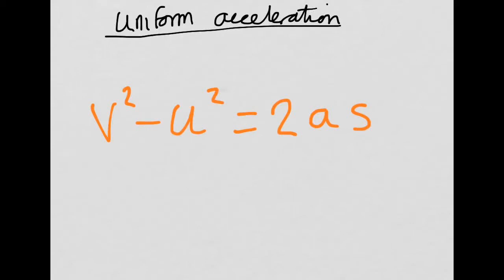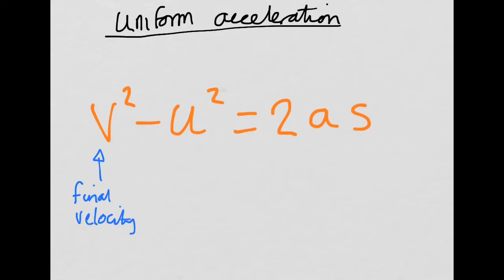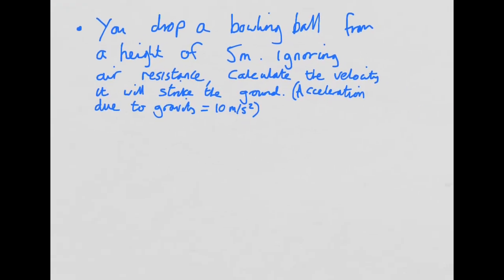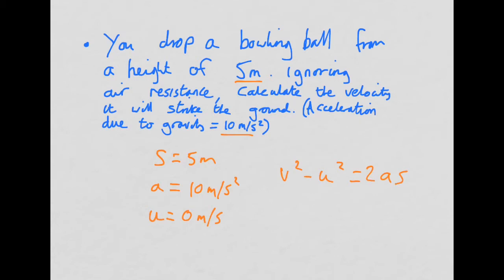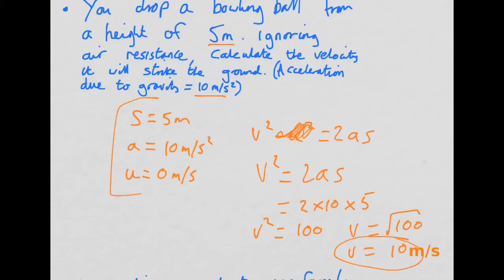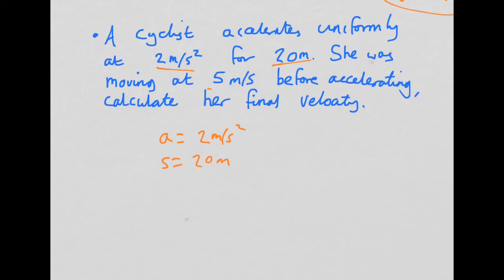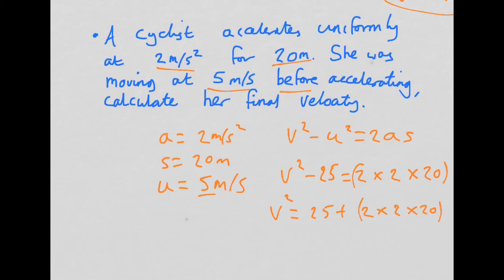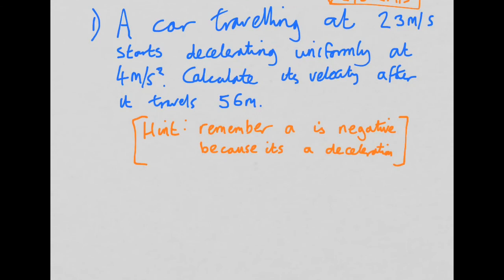AQA GCSE Physics (9-1): Uniform Acceleration.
Answer:
a=-4m/s2 (negative for deceleration)
u= 23m/s
s = 56m

so:
v^2 - (23)^2 = 2 x -4 x 56
v^2 = 23^2 + (-448)
v^2 = 81
v = sqrt(81)
v = 9m/s